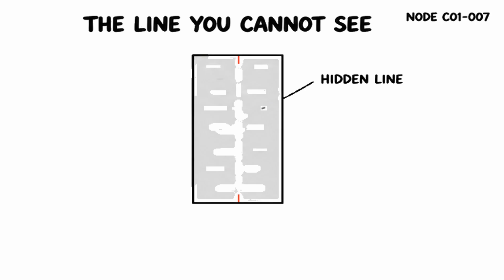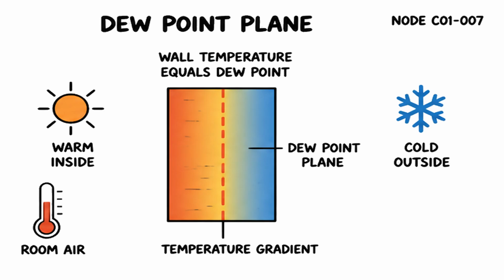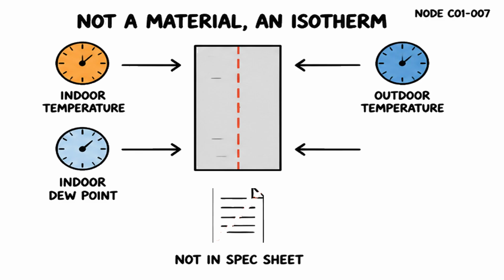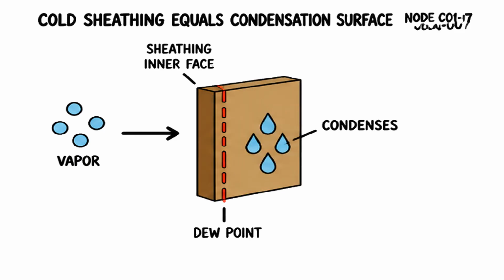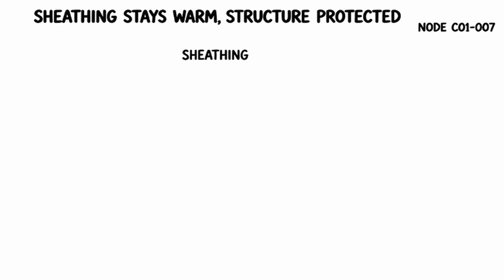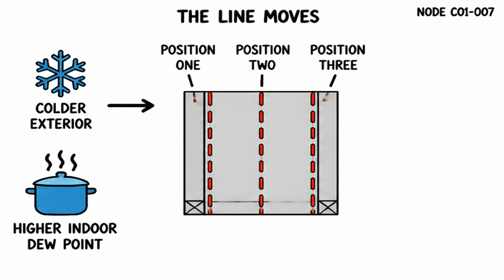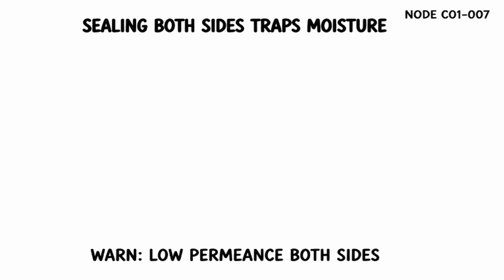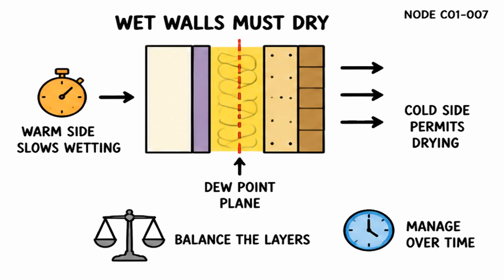Where Is the dew point inside a wall — layer by layer node 7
There's an invisible line inside every wall — not a material, not in the spec sheet. It decides whether the assembly lasts fifty years or rots from the inside in five. It's called the dew point plane. Node C01-007 of the Vaporight library finds it, layer by layer, and shows how moving the insulation moves the line.

You'll learn:
▸ What the dew point plane actually is — and why it's not a material
▸ Building the wall layer by layer — where the plane lands
▸ Why the sheathing is usually the condensation surface
▸ How exterior insulation slides the plane outward and protects the structure
▸ Where the vapor retarder belongs — and why the wrong side is a trap
▸ 3 classic mistakes: thinking the line is fixed, sealing both sides, copying climates

CHAPTERS
 The line you can't see
Dew point plane — defined
Not a material — an isotherm
Layer by layer — where it lands
Cold sheathing = condensation surface
 Exterior insulation moves the line
 Sheathing stays warm — structure protected
Vapor retarder = warm side
 Mistake 1: the line is not fixed
Mistake 2: two barriers = nowhere to dry
Mistake 3: climate decides the warm side
Recap
Next node

◀ Previous: Node #6 — Why Condensation Is a Winter Problem:
▶ Full playlist — Building Physics Basics (C01):
Next: Node #8 — Thermal Bridges: Cold Highways Through Your Insulation

⚠️ Educational content only — not professional advice. Always verify details with a licensed professional and your local building department.

Vaporight — a numbered library of building envelope details explained. Get the layers right.